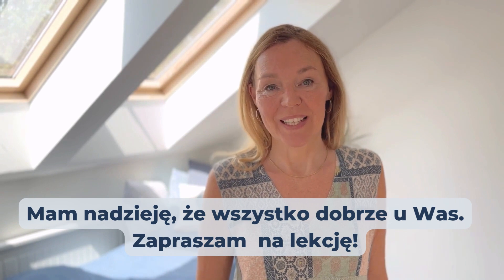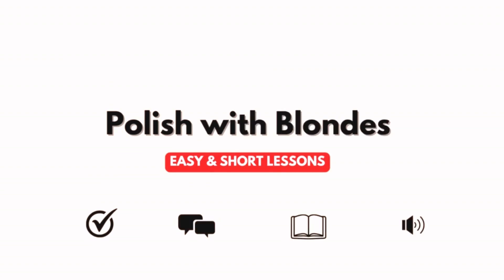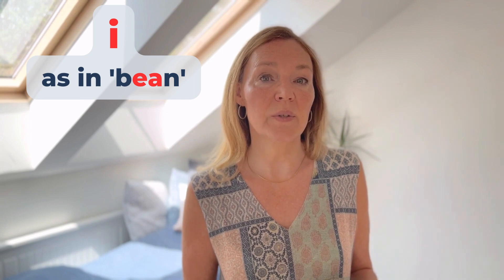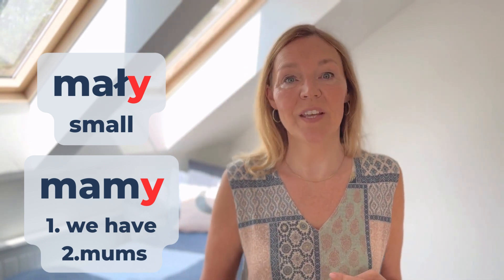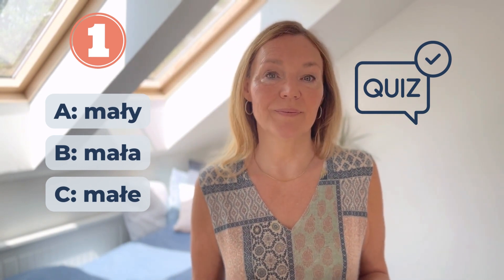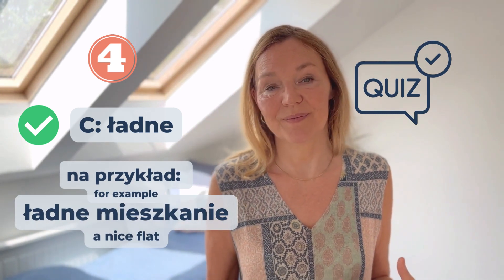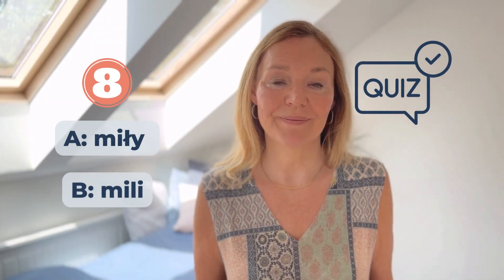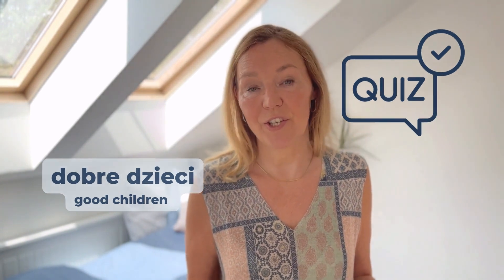Pronunciation practice in Polish | Vowel sounds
Practise the pronunciation of vowel sounds in Polish. Check out if you hear the difference in the pronunciation of different vowel sounds at the end of a word.

In the link above you will also find worksheets based on our lessons!